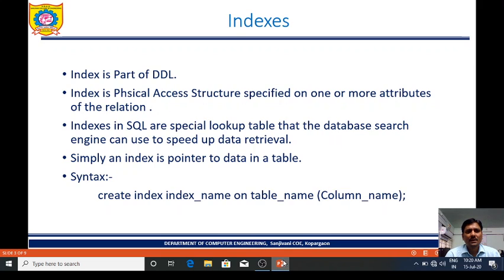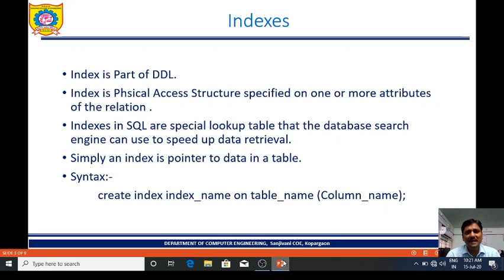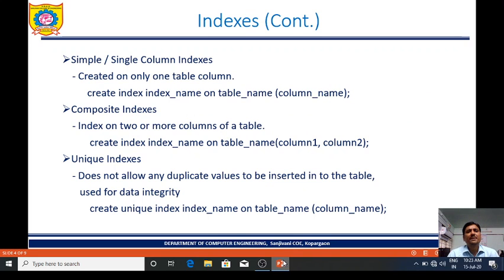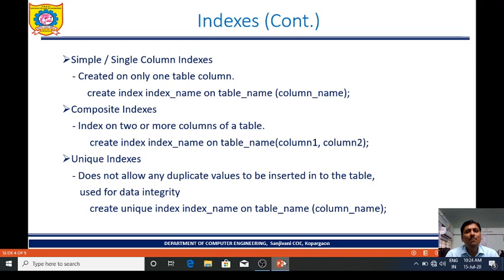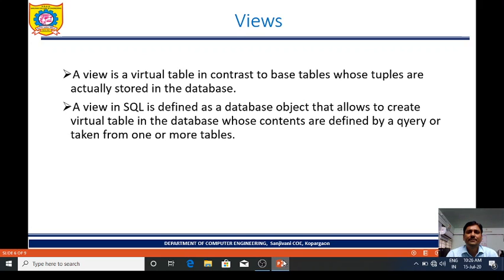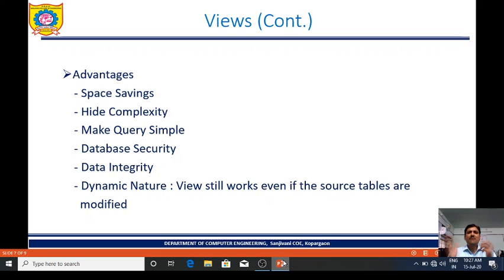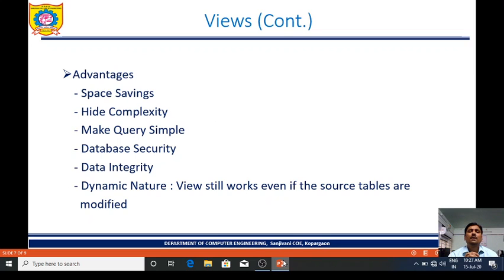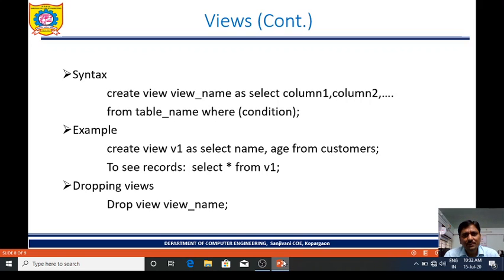SQL and PL SQL Part - 5 by Prof. Shashikant Deshmukh